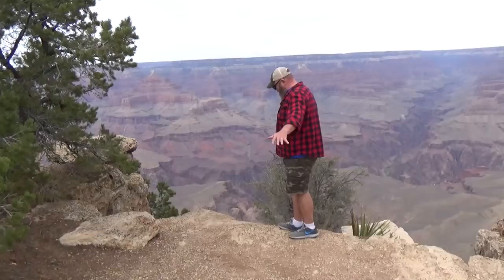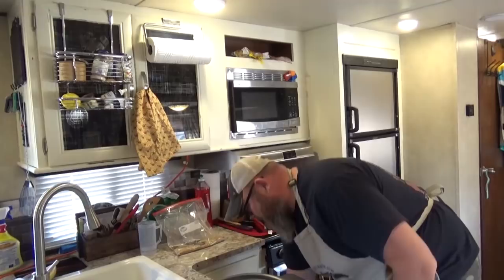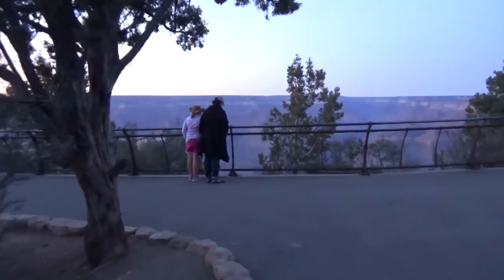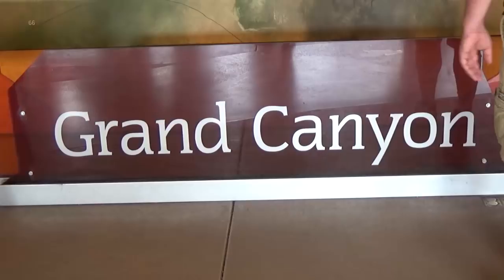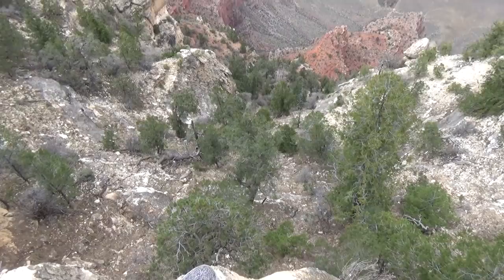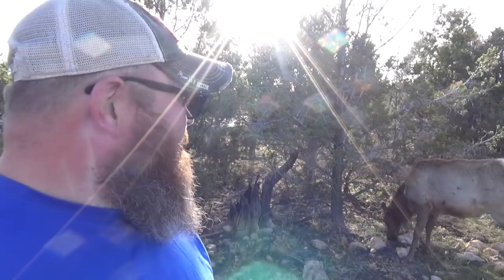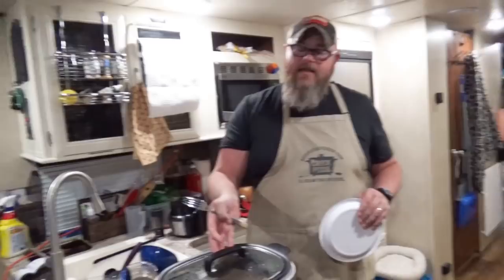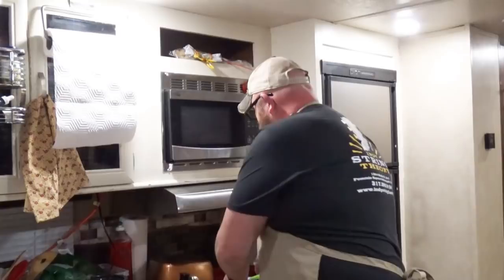Crockpot Easy Round Steak // Grand Canyon National Park // RV Living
The first words spoken after seeing the Grand Canyon: "Oh my gosh!"
The first words you'll say after trying this Easy Crockpot Round Steak recipe: "Oh my gosh!"  It's just that GOODe!